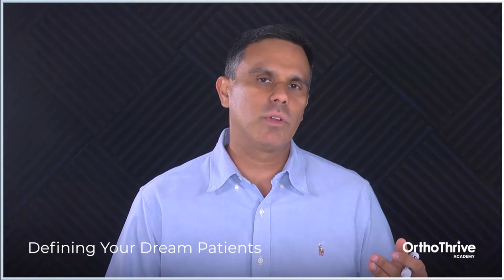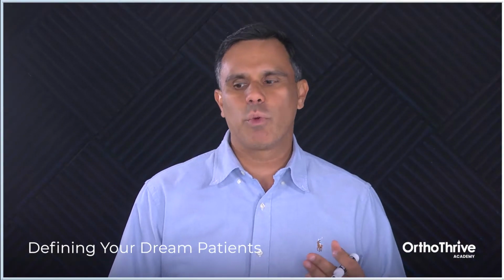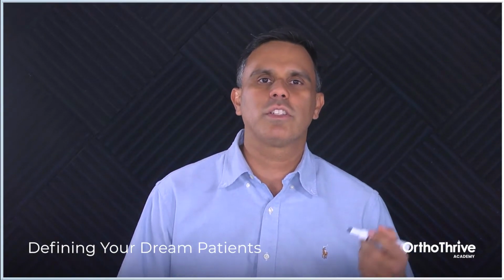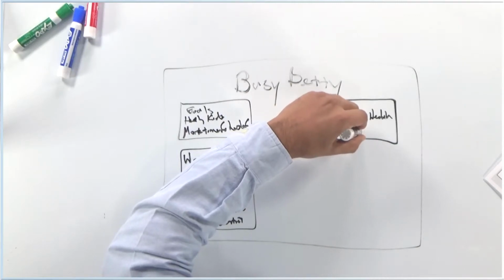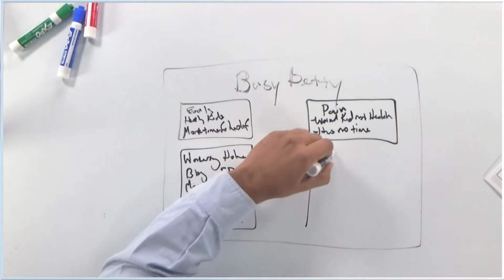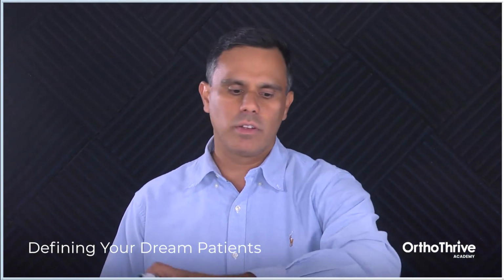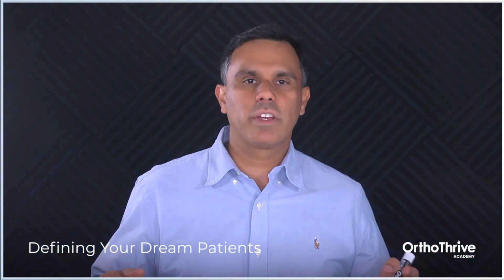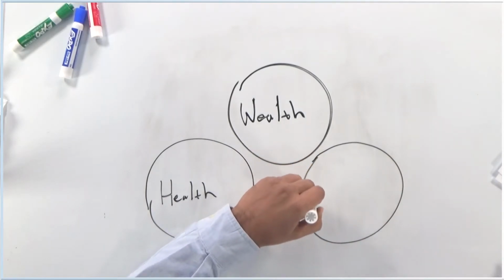E2 20 | Defining Your Dream Patients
When marketing your practice, it’s important to have a "dream patient" in mind. But how do you figure out just who that is alienating potential patients that might fall outside your defined target audience? Richie Guerzon, co-founder of Ortho Sales Engine, explains the need to clearly define the types of patients you want to attract and walks you through the creation of a well-crafted buyer persona.